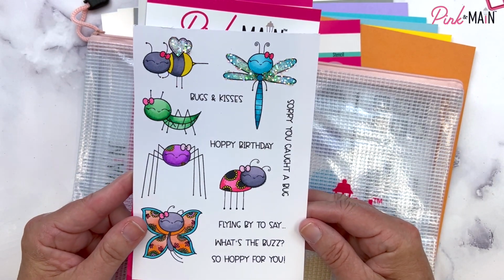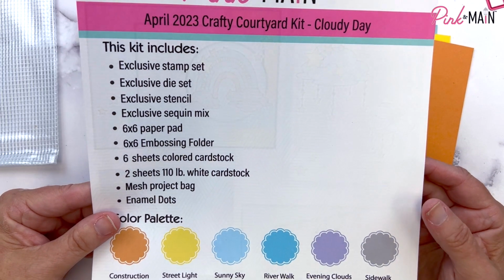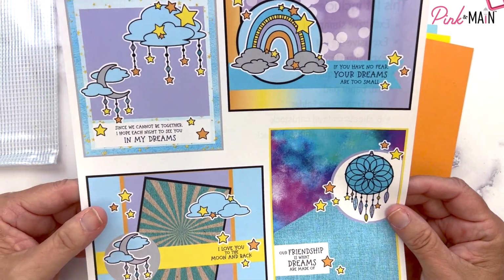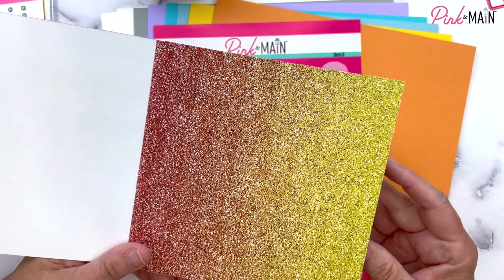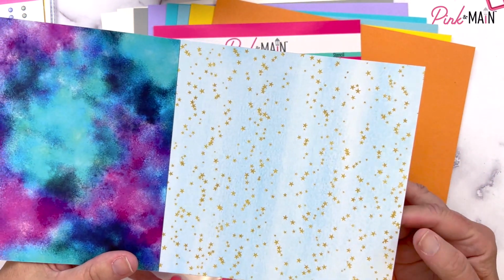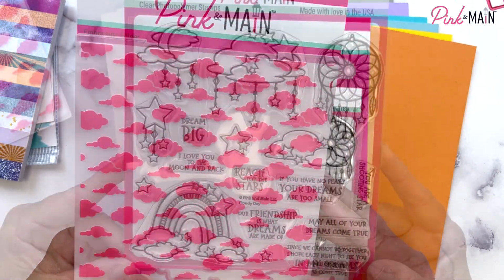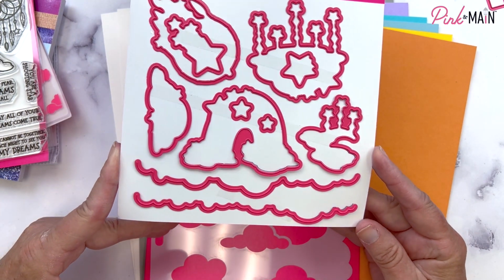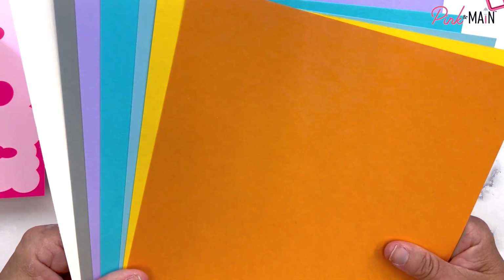New Subscription Products Reveal | April 2023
Join Michelle as she reveals the April subscription products.